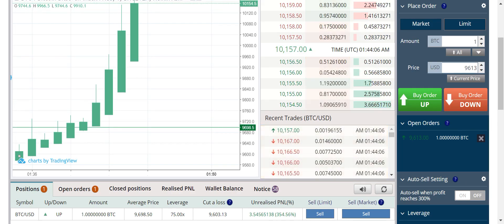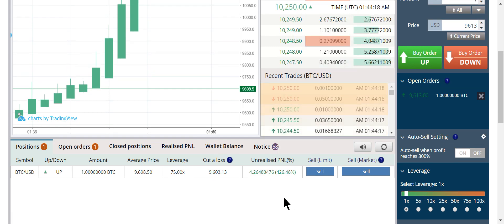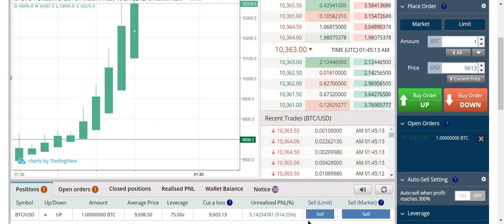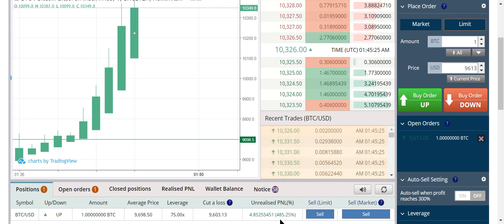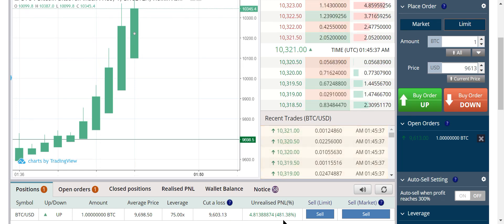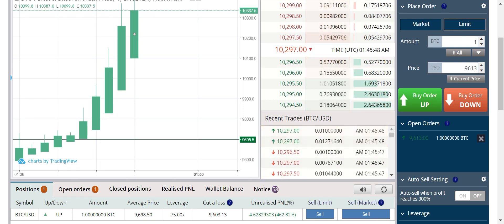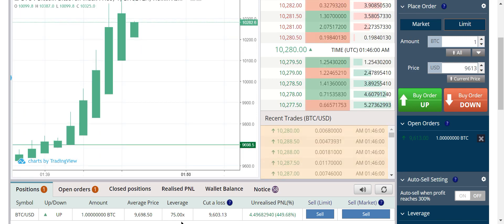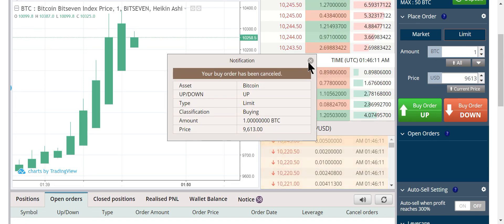EDUCATIONAL 584% 100X TRADE BITCOIN IN 3 MINUTES MUST SEE VIDEO! WAR ON TA!